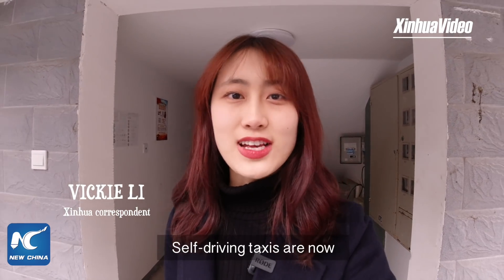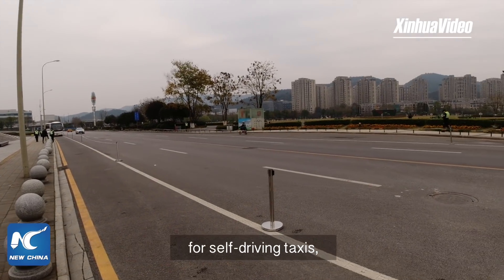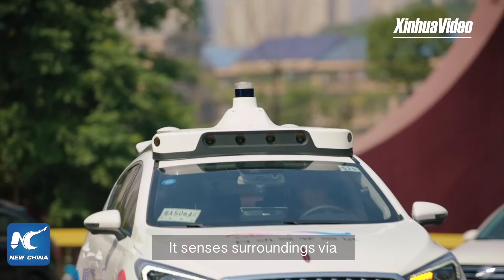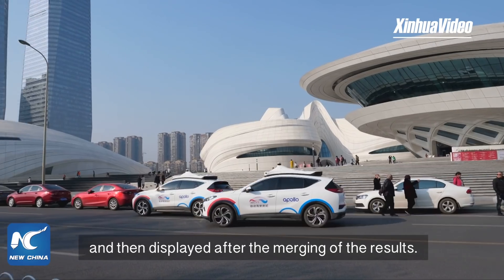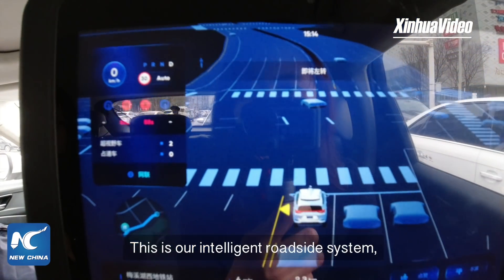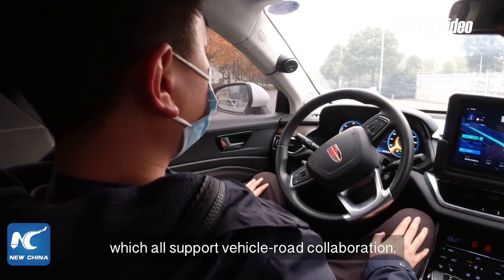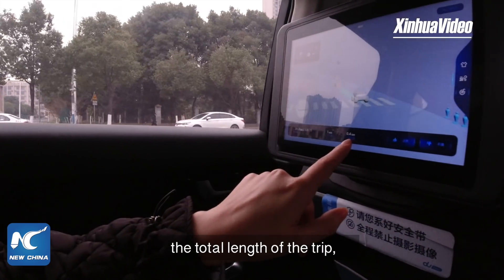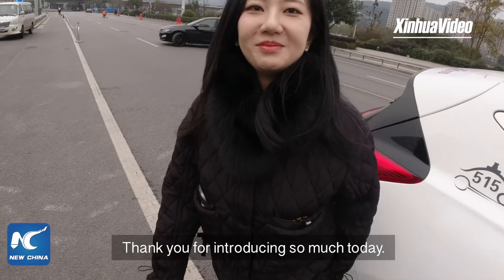Self-driving taxis hit the road in Changsha, China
Self-driving taxis are hitting the streets in Changsha, China. Xinhua's Vickie Li takes you on a "smart" journey around the city.